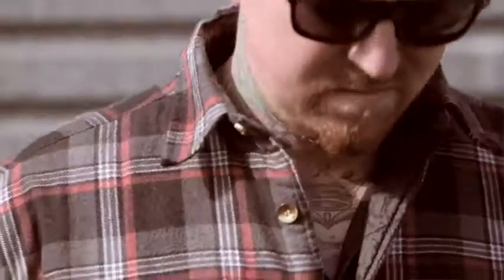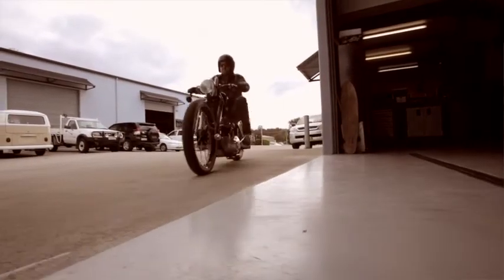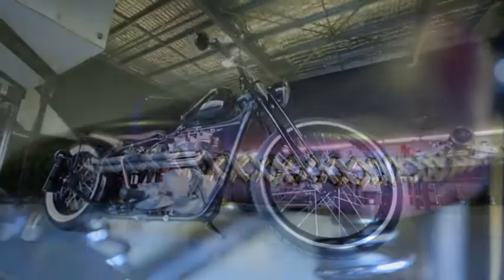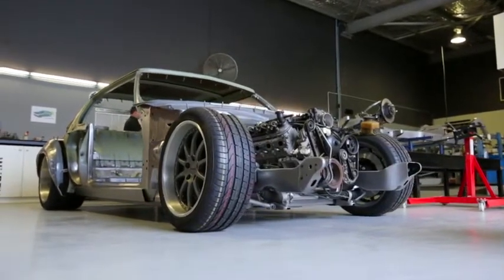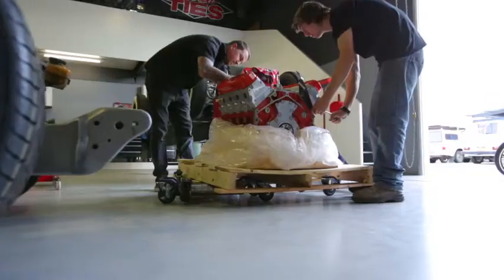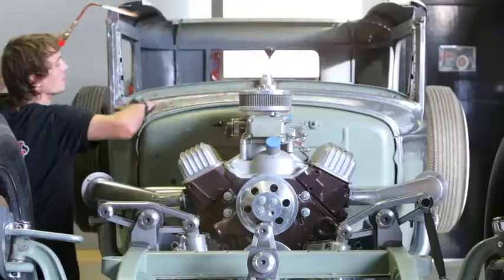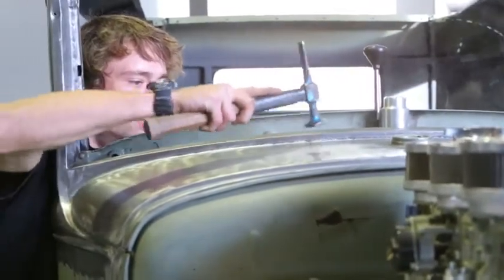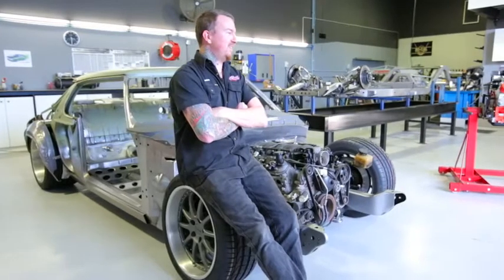DTK STREET MACHINE SD